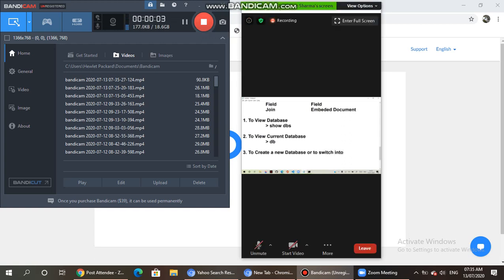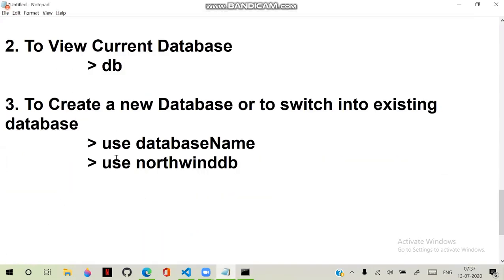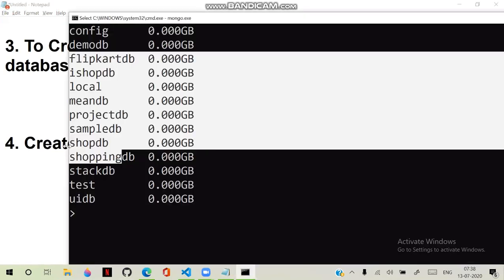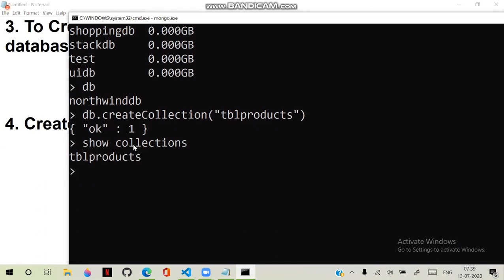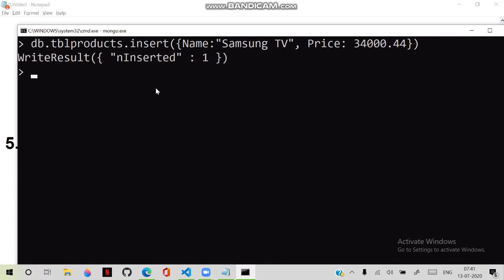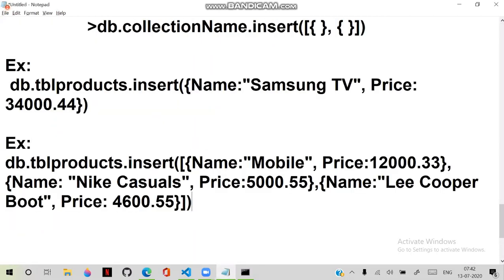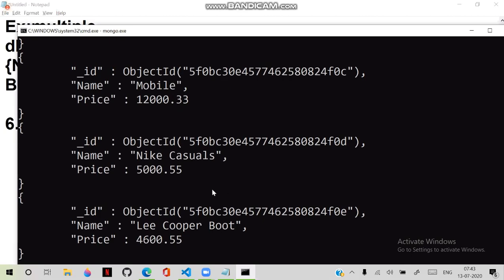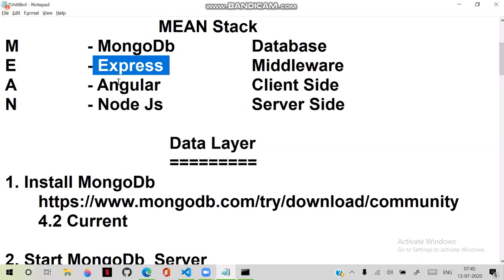Consuming data from Api in Angular..418